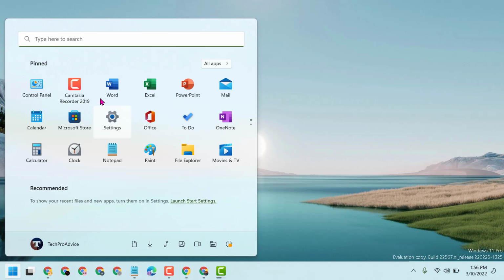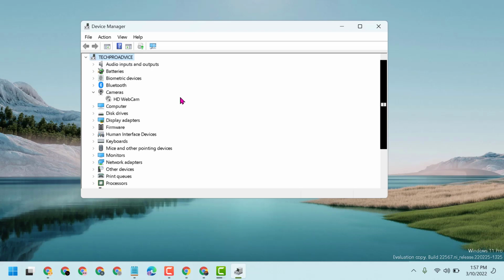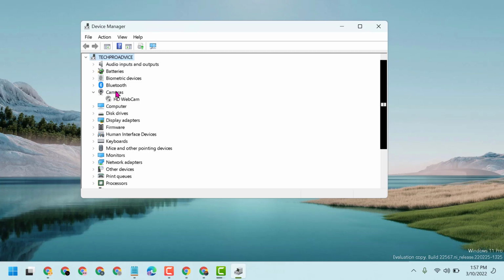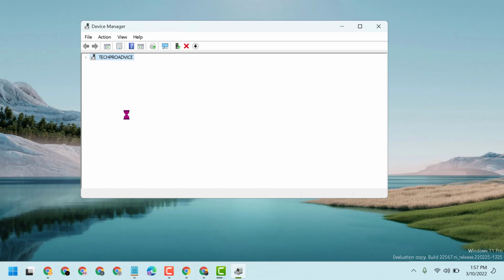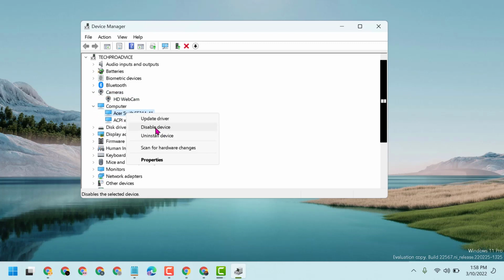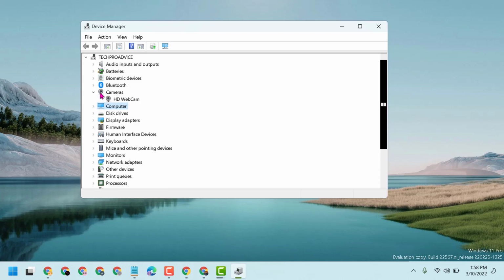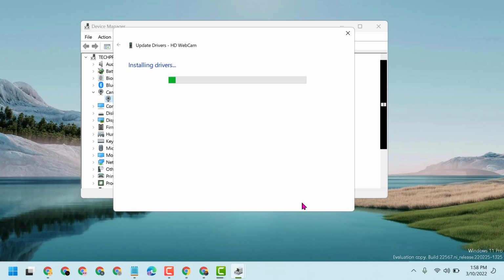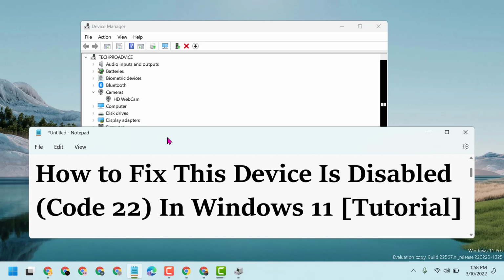How to Fix This Device Is Disabled Code 22 In Windows 11